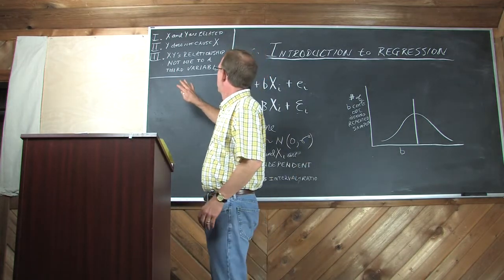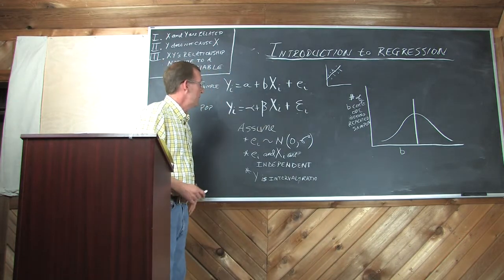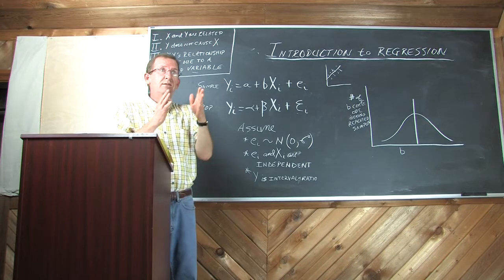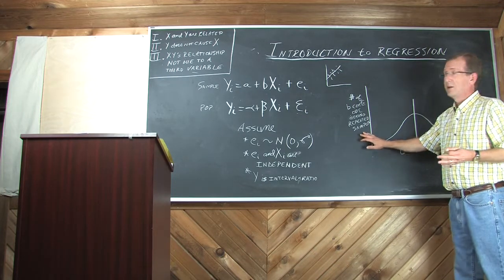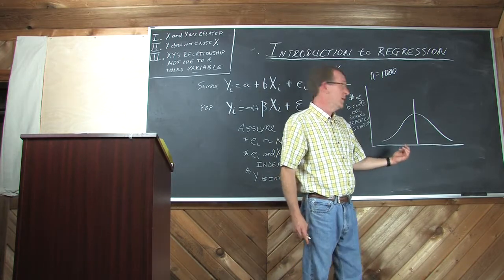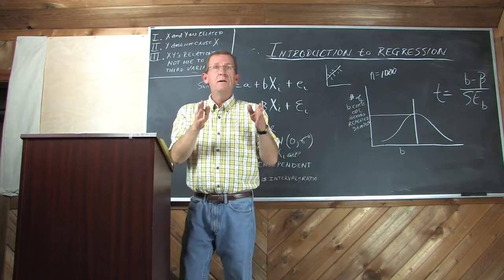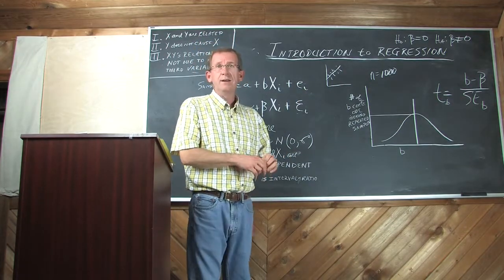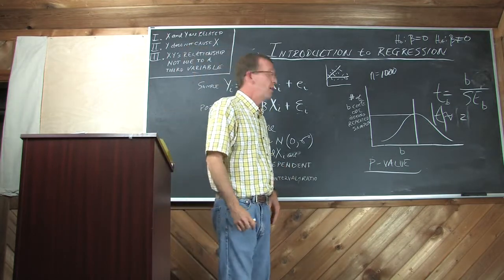Regression Inference Basics